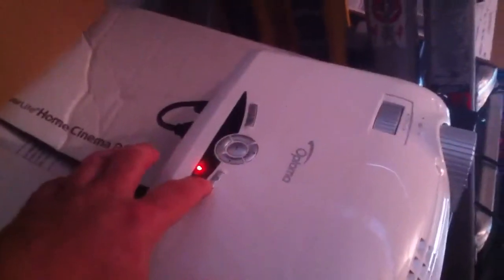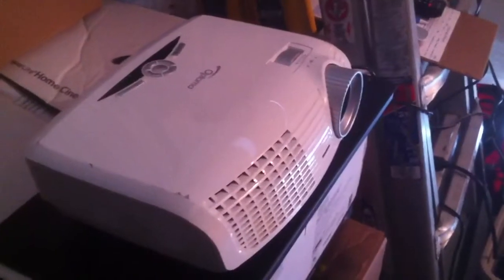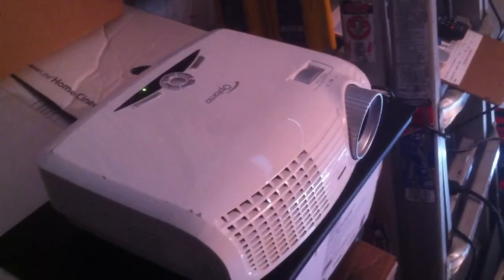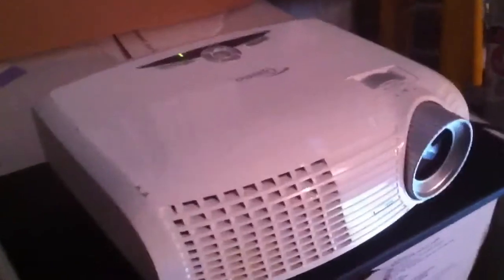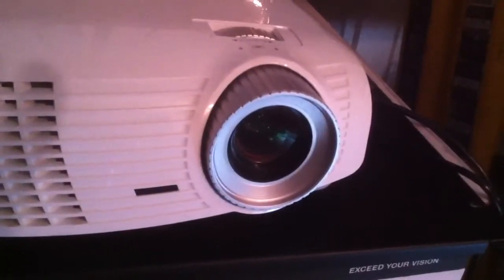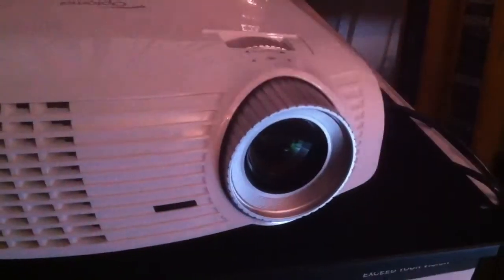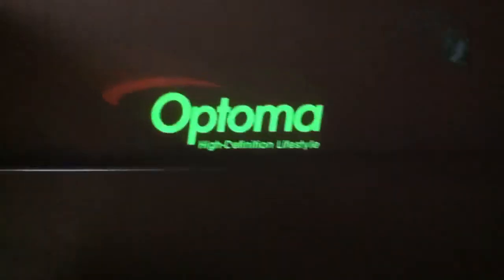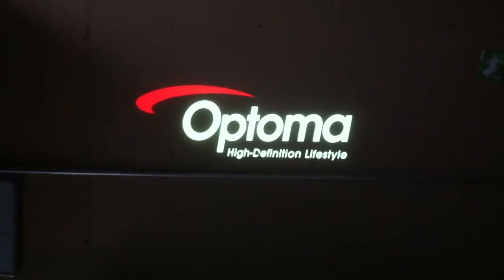Optoma HD20 - 1199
Optoma HD 20